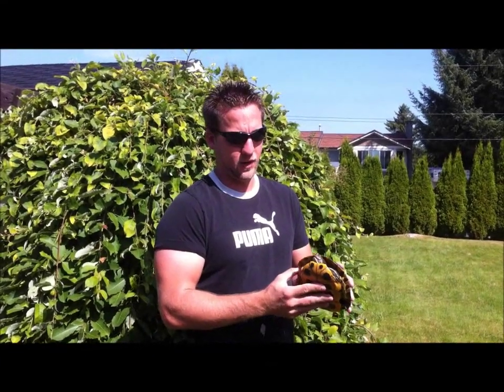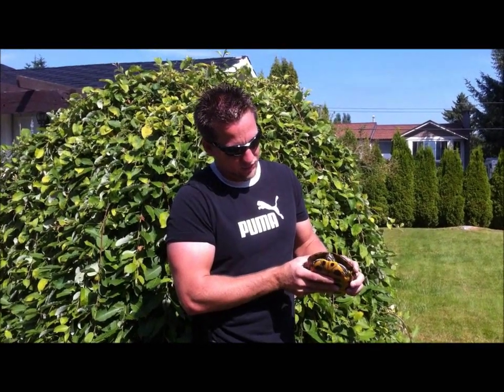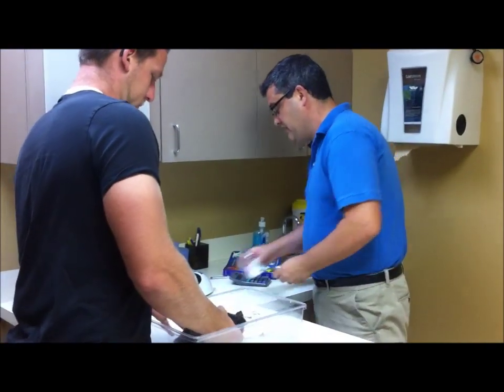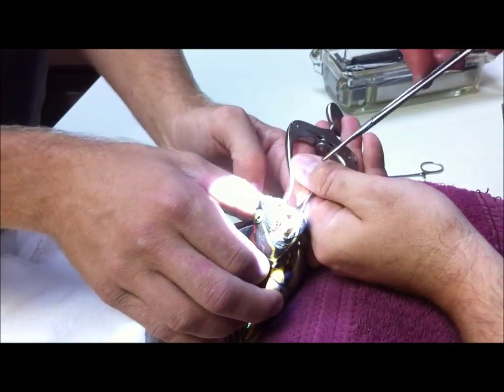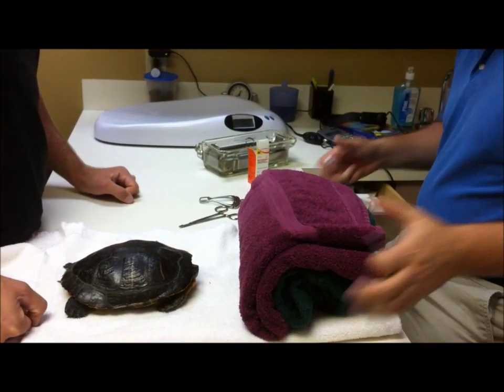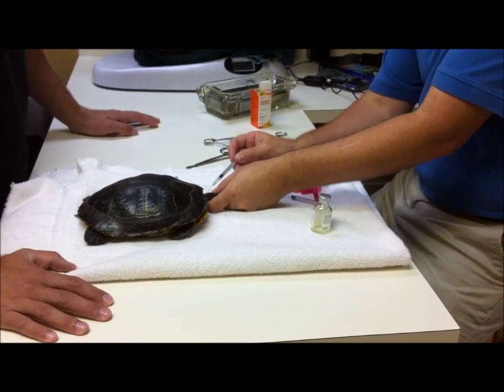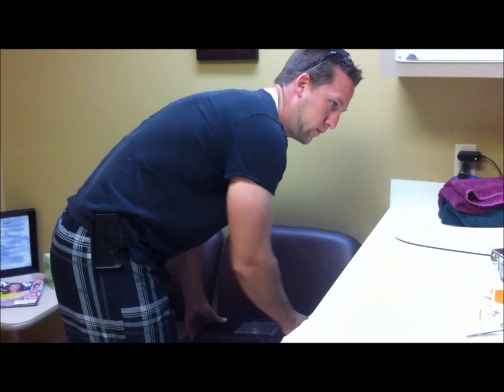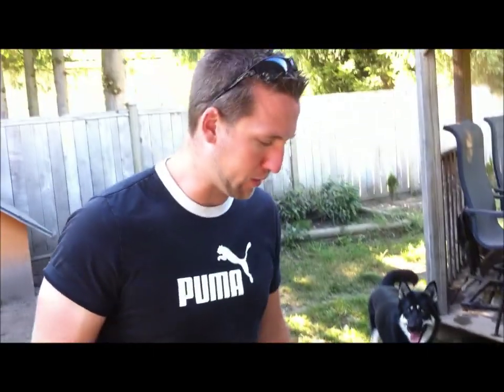The Reptile Guy - Removing fish hook from rescued turtle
This is a video of a red eared slider that was turned into me after being caught by a fisherman in Mill lake, Abbotsford. After a quick trip to the Dewdney Trunk Animal Hospital, the hook was removed and the turtle is recovering. This is a great reminder to always do your research before purchasing an exotic pet. This turtle used to be someones pet but was probably released into the lake, like many other turtles, because of size and feeding issues. Unfortunately, these turtles can and do survive and breed causing huge problems for our native species of turtles, amphibians and other animals.